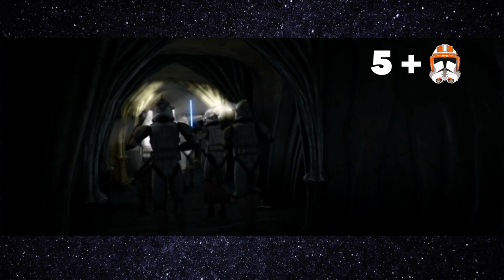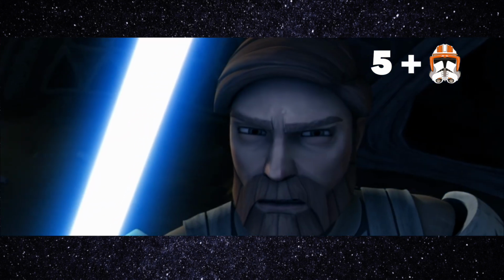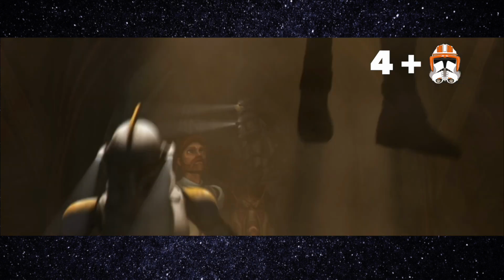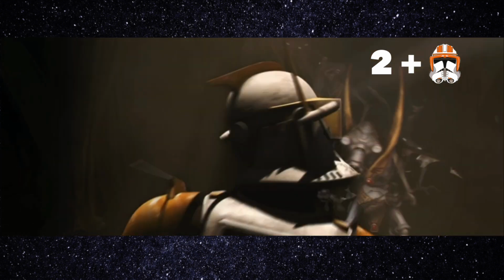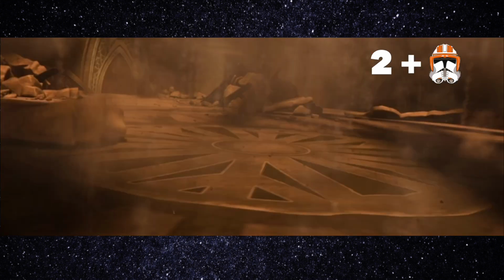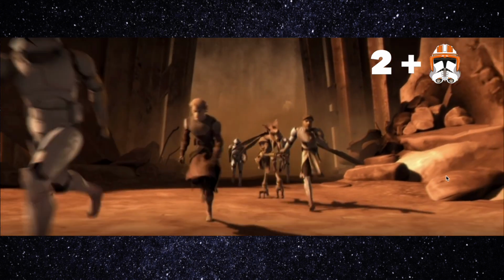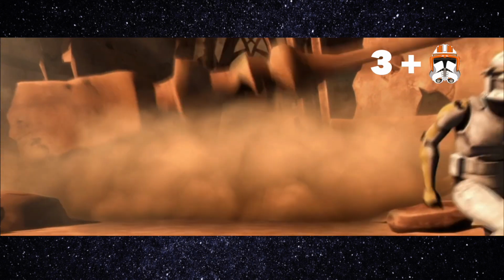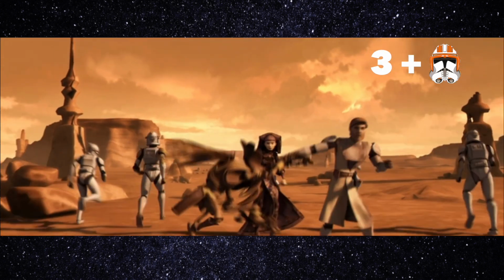Star Wars: The Clone Wars SUCKS at math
🧮 The Clone Wars Sucks at Math – And Here’s the Proof! 🤨

Star Wars: The Clone Wars is an amazing show, but let’s be honest… it has a serious problem with numbers. One minute a squad has five clones, then three get blasted, and somehow—still five remain? Did Kamino install a cloning machine on the battlefield?!

In this video, we break down the most hilarious continuity errors, clones magically respawning, and battle droids multiplying like rabbits. From impossible math to disappearing characters, The Clone Wars treats numbers like Anakin treats diplomacy—completely ignored.

🔢 Does A - B = C? Not in this galaxy!

💬 What’s the worst continuity mistake you’ve spotted? Drop it in the comments!

May the Force (and basic math skills) be with you! ✨